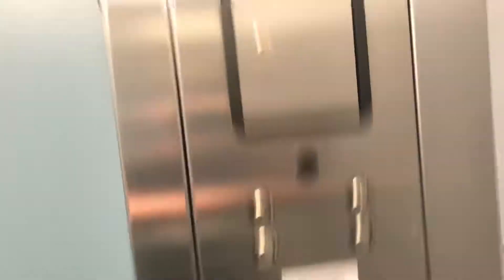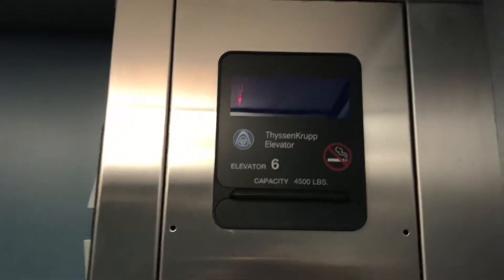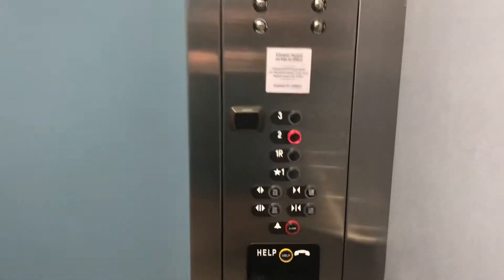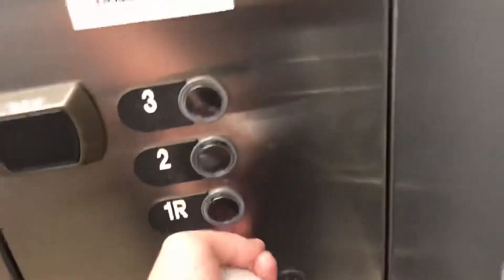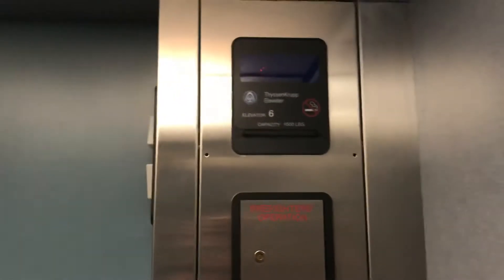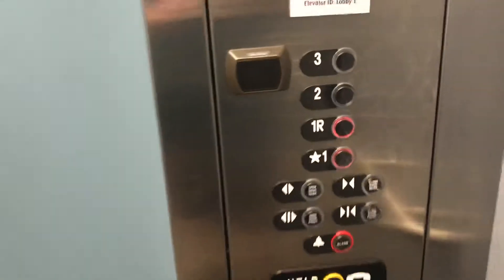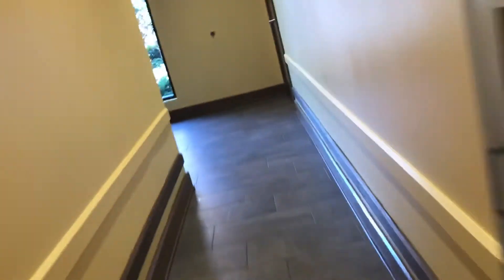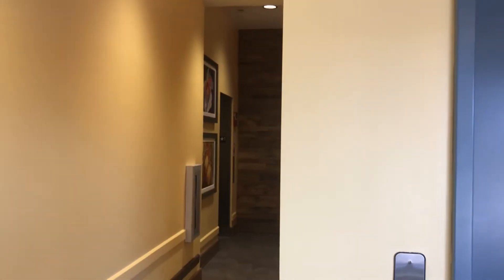ThyssenKrupp Aurora & Signa4 Hydraulic Elevators @ Margaritaville Island Hotel - Pigeon Forge, TN